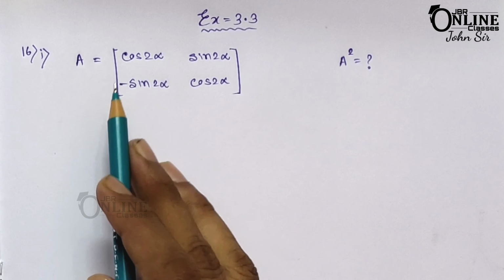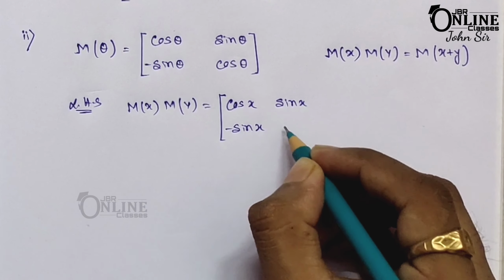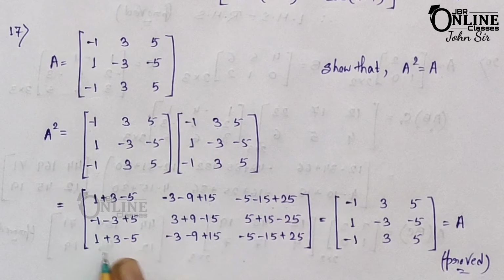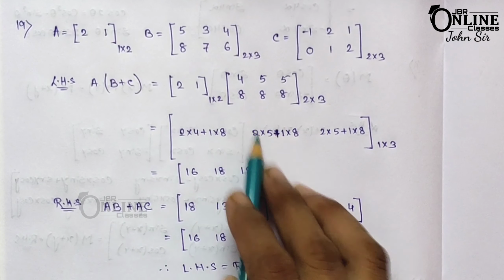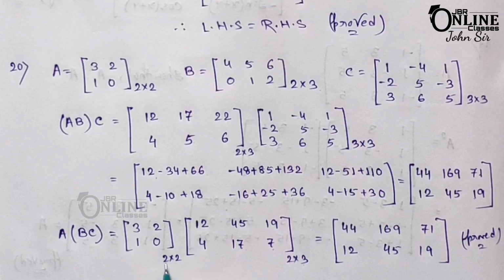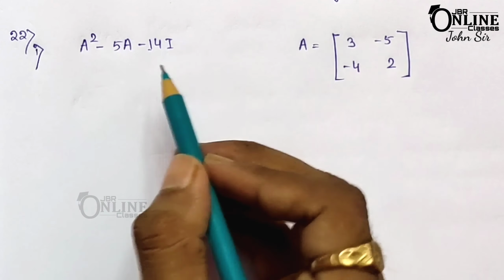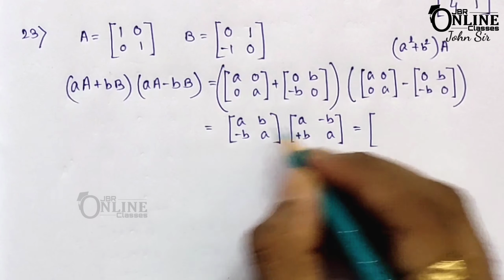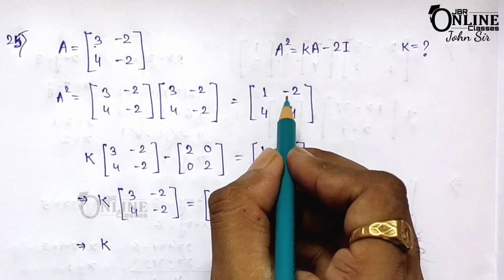MATRICES EX-3.3(16-25)PART-3 ISC CLASS 12 || ML AGGARWAL || JBR ONLINE CLASSES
●CHAP